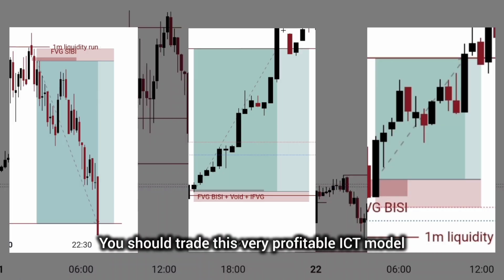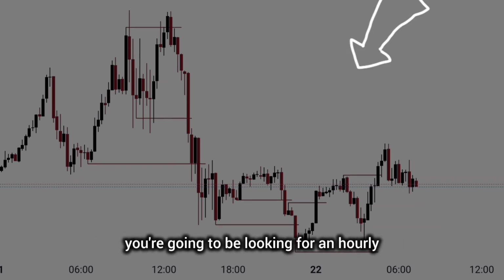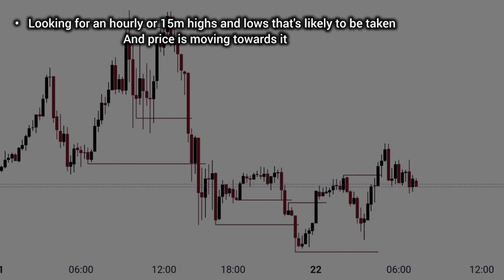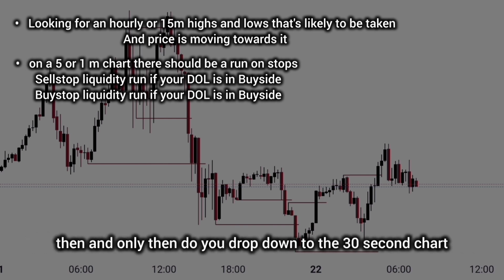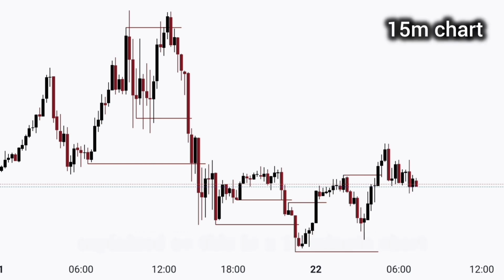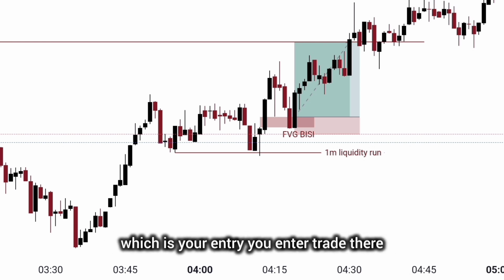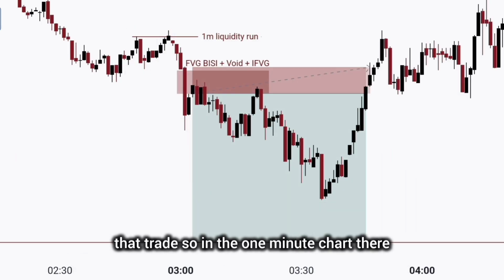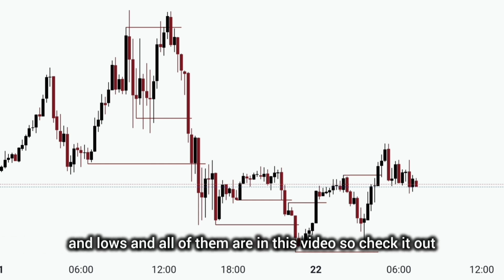You Should Trade This PROFITABLE ICT model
Here is one of the best ICT Trading Strategy models , ICT's son Cameron's model beginner model which is without any need for daily bias
it's very simple and happens a lot during the day and you can get a very high risk reward ratio with it

I'm not a financial advisor and you should try this on paper trading and  if you chose to do it with a live account that's your own risk

credits:
There's ICT himself's speech from his X space
it's ICT's son Cameron's model

00:00 Intro
00:33 ICT Explaining
02:03 Backtesting N1
02:55 Backtesting N2
03:36 All other high and lows in this Video